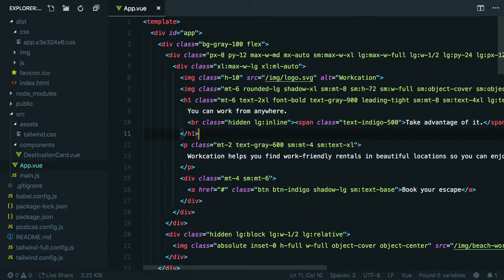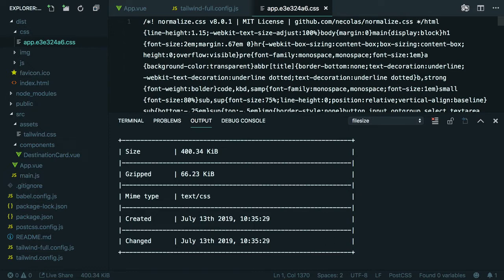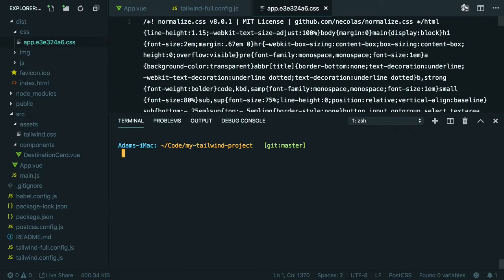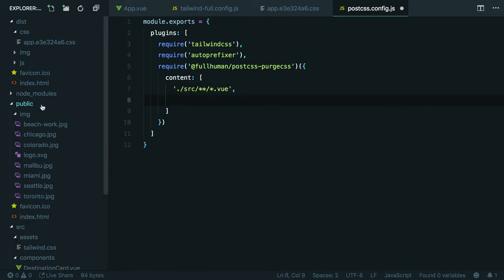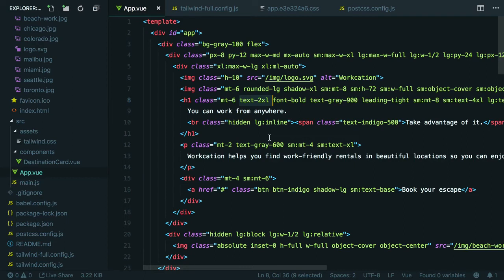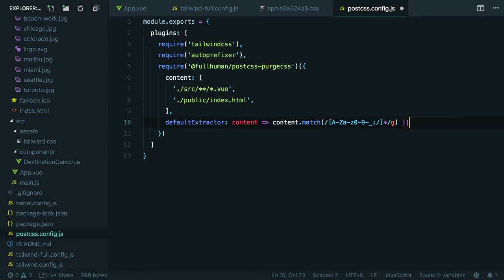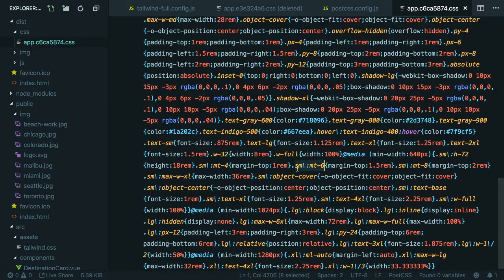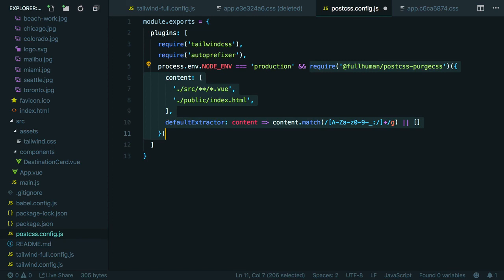08 scikit learn 1 8 remove unused css with purgecss H1nS7vN2B